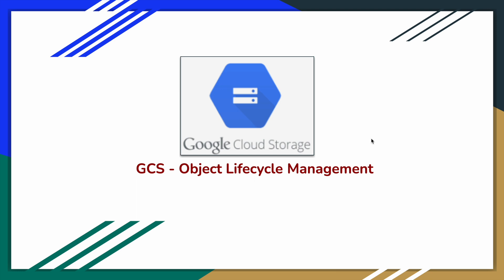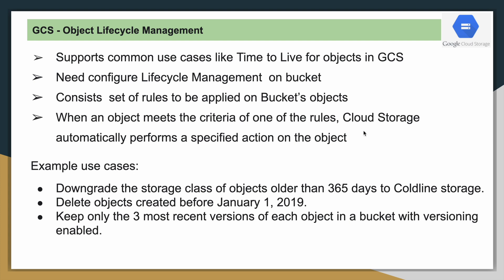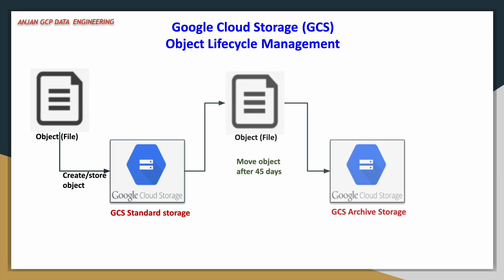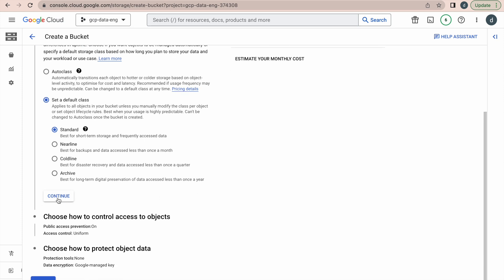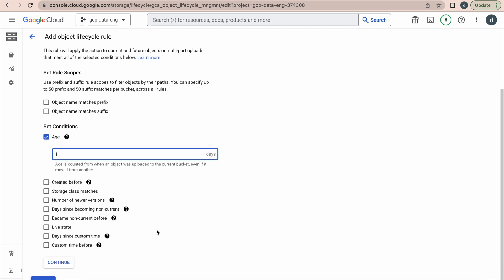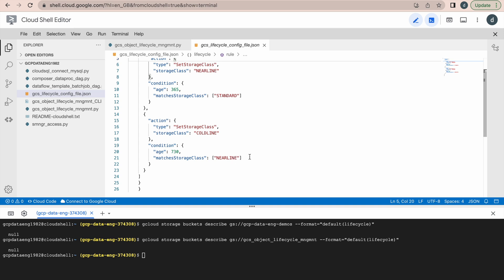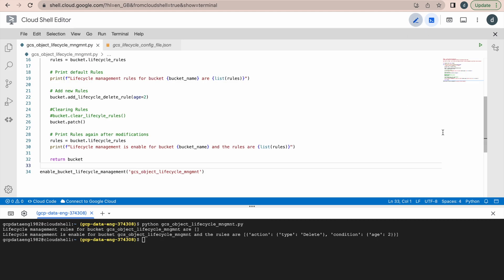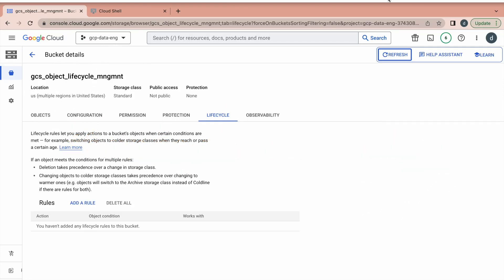Google Cloud Storage (GCS) Object Lifecycle Management with Examples